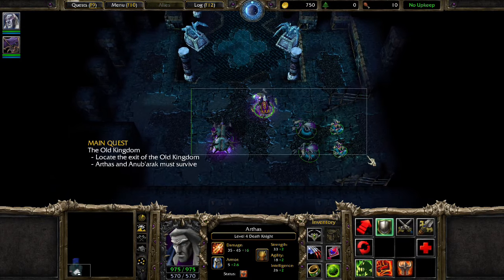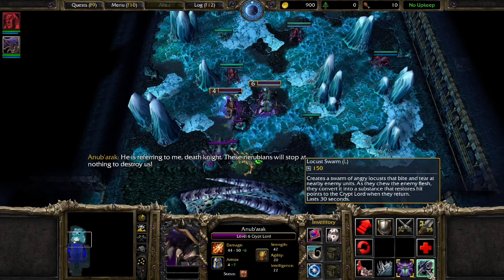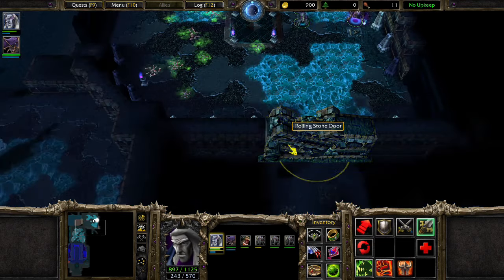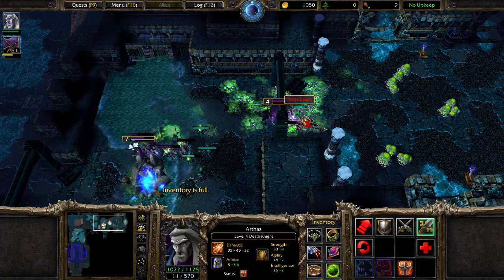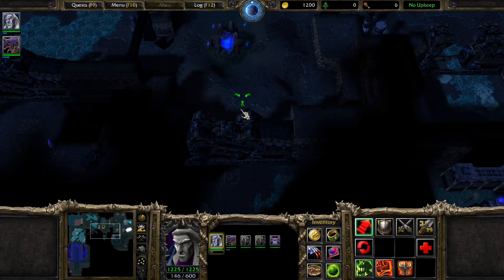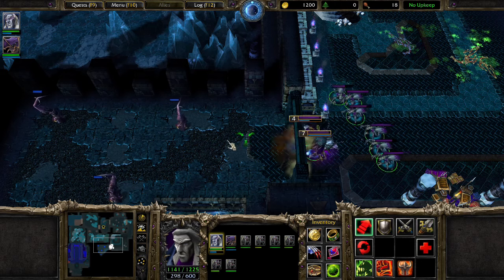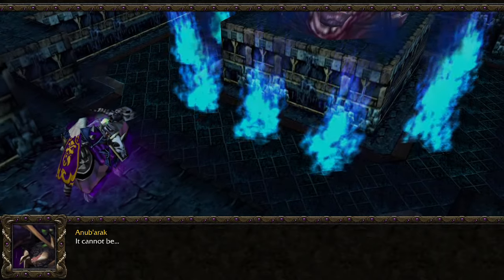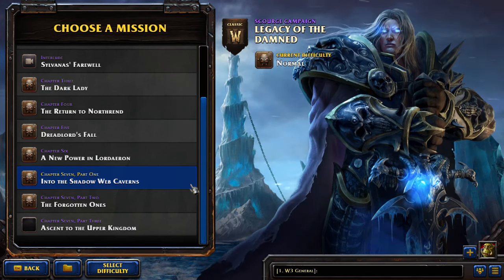Warcraft 3: The Frozen Throne - Scourge Campaign Chapter 7 (Part 2)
Wrestling control over the Scourge from a trio of dreadlords (Varimathras, Detheroc, and Balnazzar), the self-appointed King Arthas begins to solidify his hold over his homeland by wiping out the last remnants of humanity from it. During the battle, the death knight experiences agonizing pain and weakness, accompanied by a warning from the Lich King about grave danger.

Arthas realizes that he has to leave for Northrend as soon as possible, yet his departure is interrupted by a massive insurgency among the Scourge ranks sparked by the three dreadlords. With the Lich King's grasp over the undead growing weaker, Sylvanas Windrunner regains her free will and betrays Arthas.

Video Chapters
00:00 Intro
00:17 Into the Old Kingdom
00:34 Attempting to Flood the Guardian Structures
02:00 Success! Moving further into the Depths
03:55 The Trap is Worth it!
04:50 Exploring the Ancient Caverns for Plunder and Enemies!
11:50 The Servants of the Old Gods!
13:40 Fighting the Powerful Forgotten One!
14:32 Fleeing the Horrors of the Old Kingdom
14:48 Outro